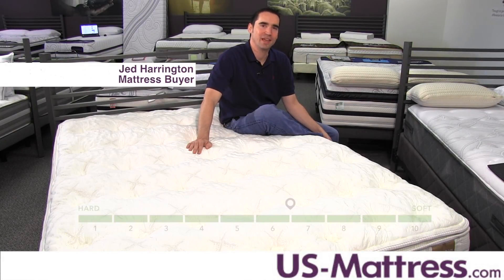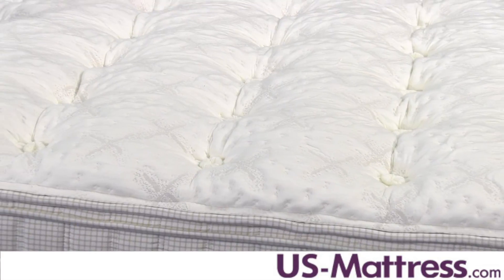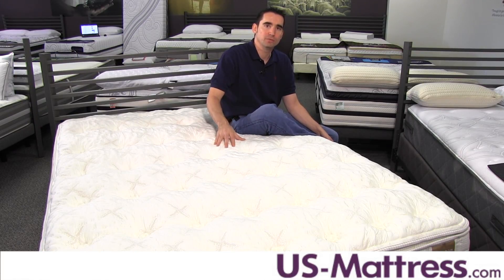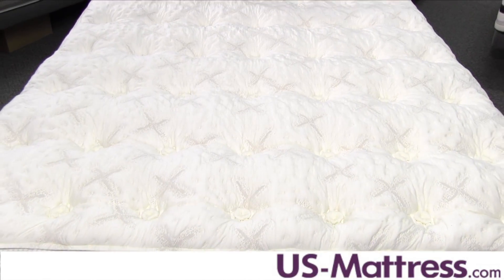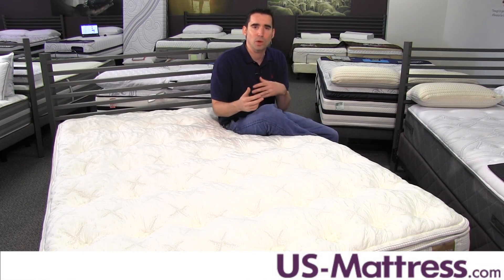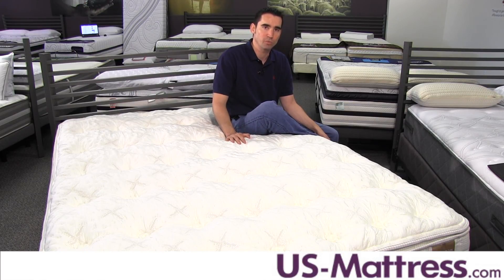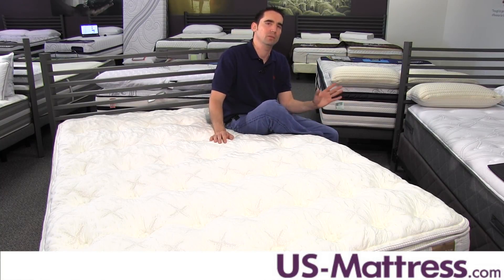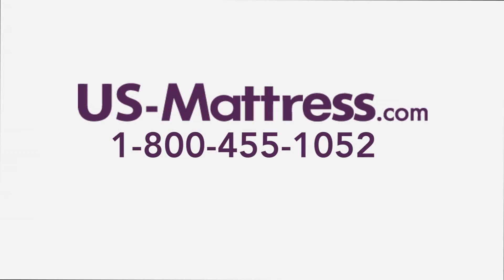Aireloom Sierra Preferred Sahara Dream Luxetop Plush Mattress Expert Review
Mattress Buyer Jed explains the benefits and features of the Aireloom Sierra Preferred Sahara Dream Luxetop Plush Mattress. More details on this mattress can be found on our